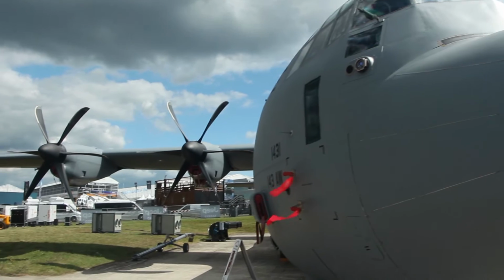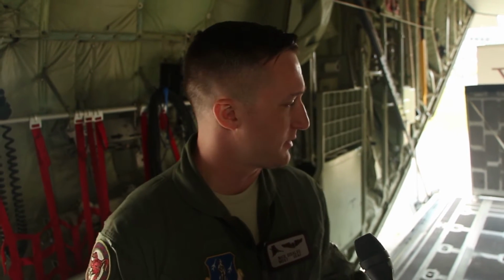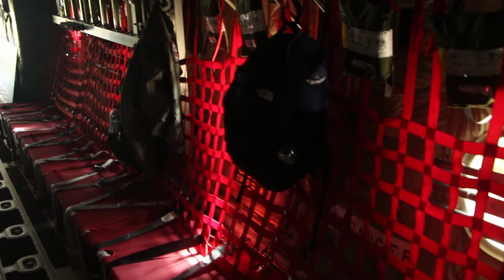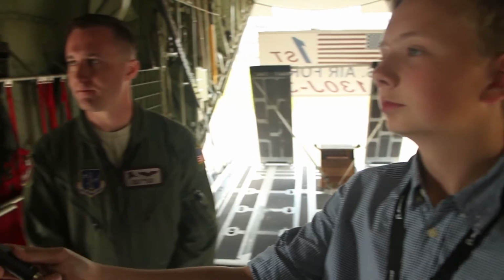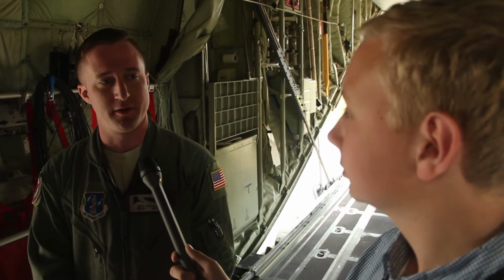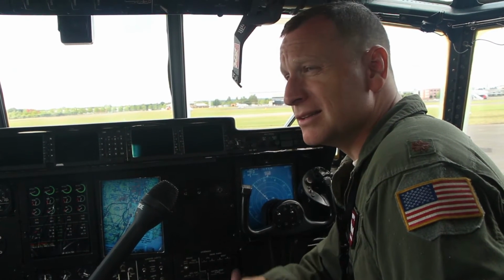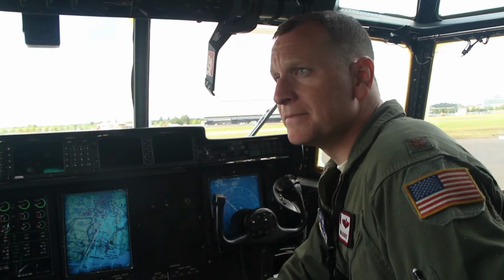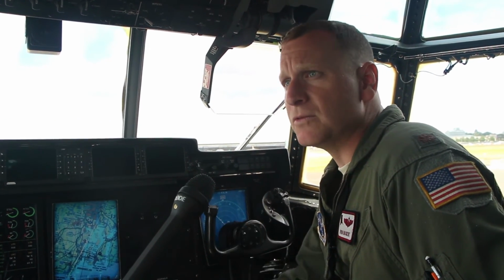C130 Tour at Farnborough Airshow 2016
We went down to the C130 stand here at Farnborough airshow 2016.